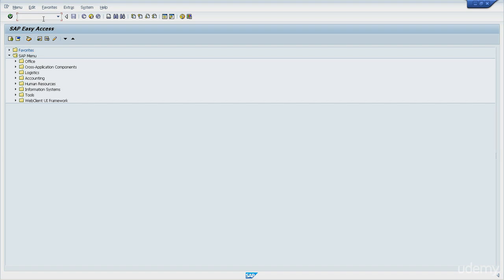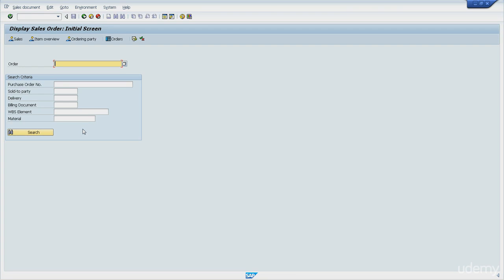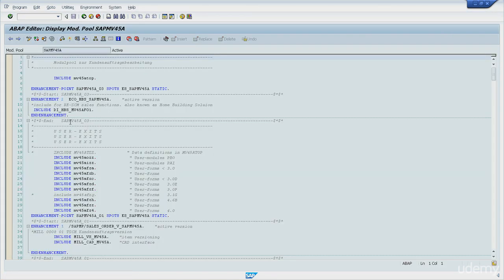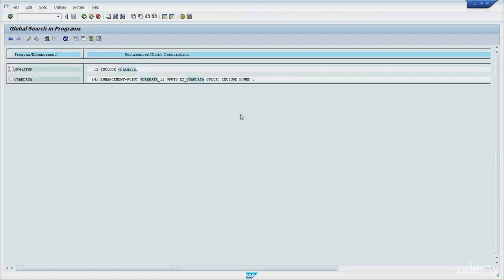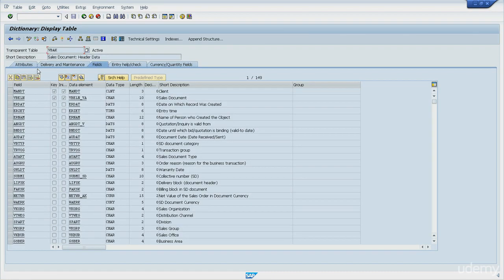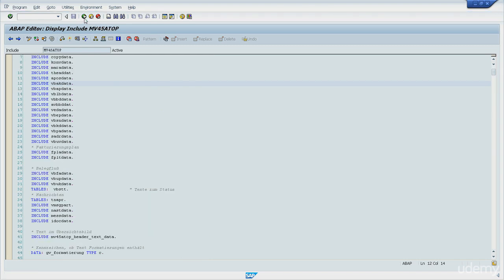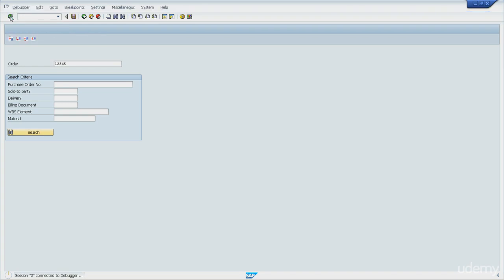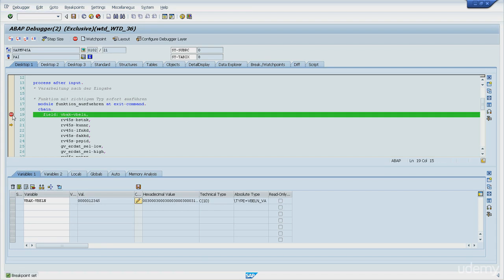SAP ABAP for Functional - 04 Selection screens in module pools screen programs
SAP ABAP Debugging for Functional -  04 Selection screens in module pools screen programs